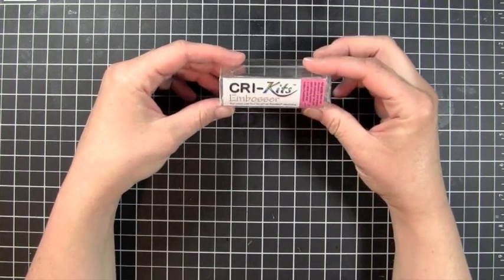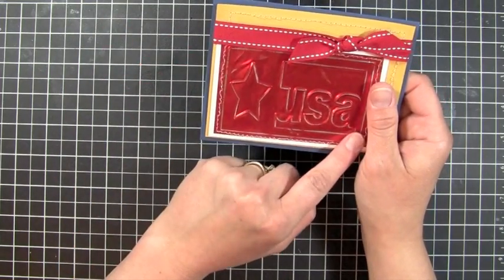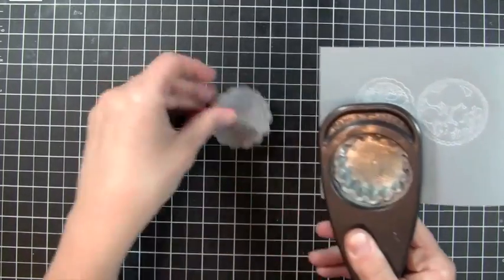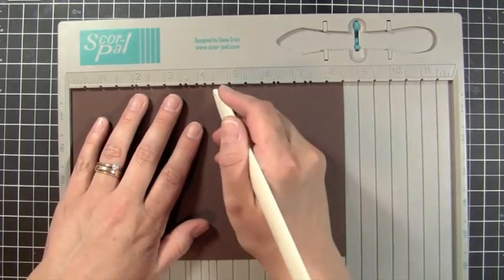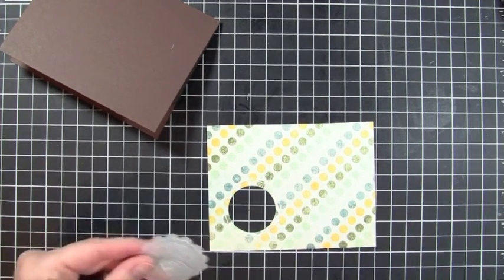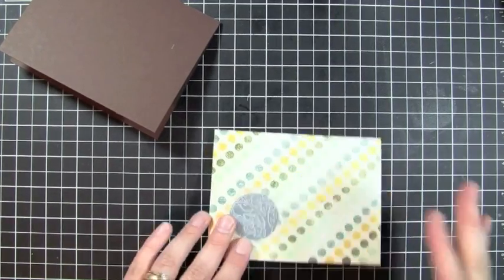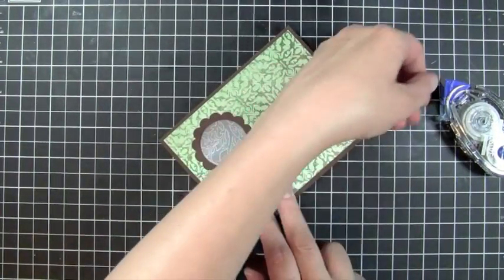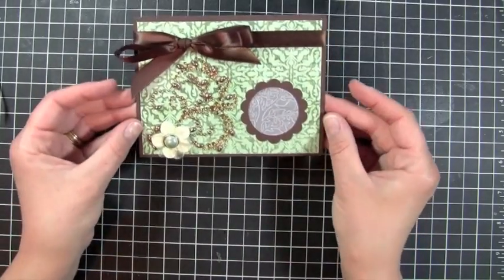Embossing with your Cricut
WOW! I love the embosser. for details head on over to my